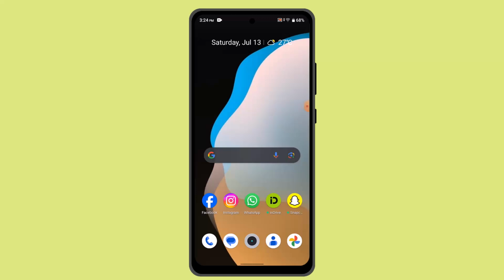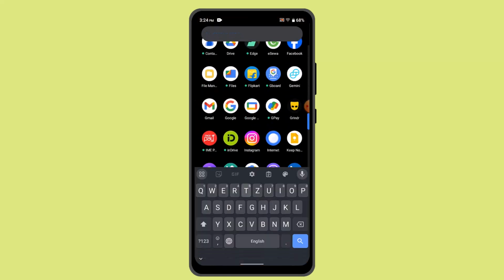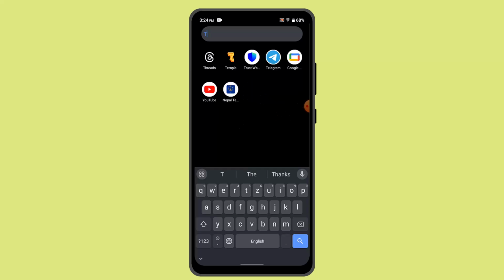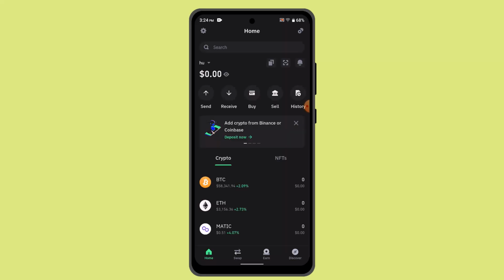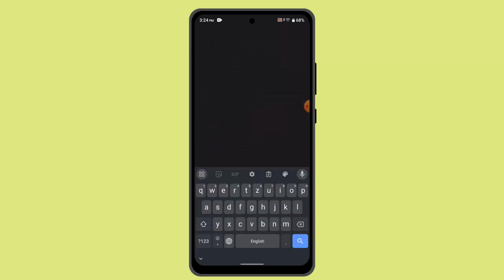How To Buy And Trade NFTs With Trust Wallet !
This Video Is based on How you can buy and trade NFTs with Trust Wallet.

Chapters / Timestamps
0:00 Introd
0:17 Buy and Trade NFTs With Trust Wallet
1:10 Outro